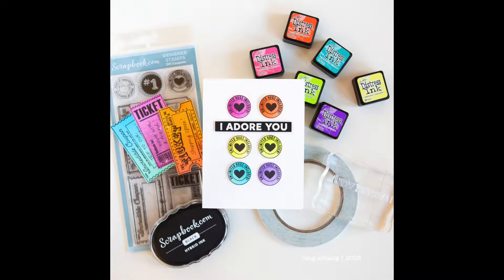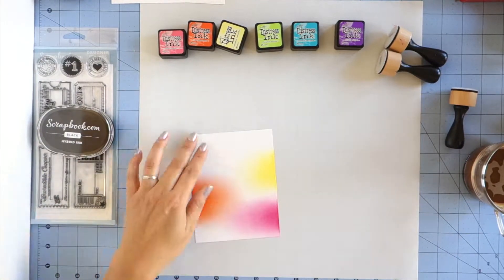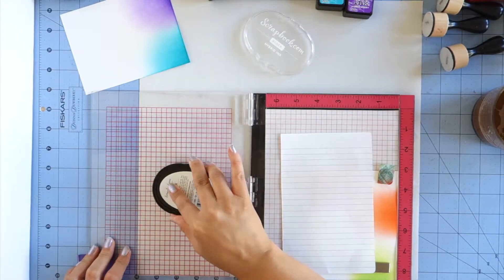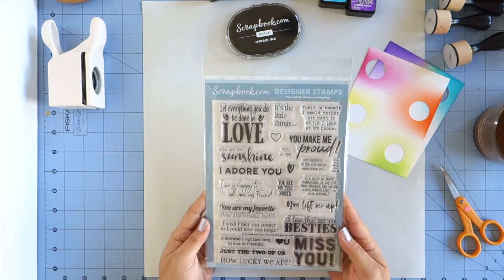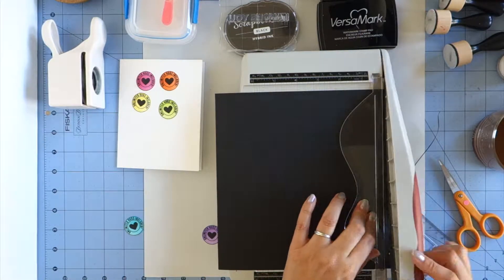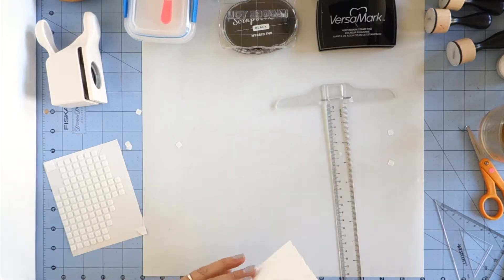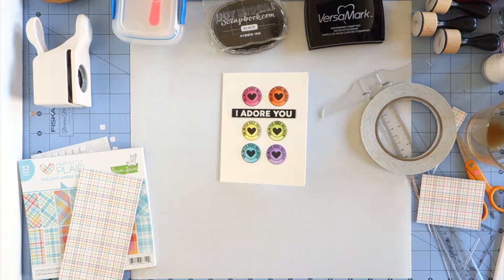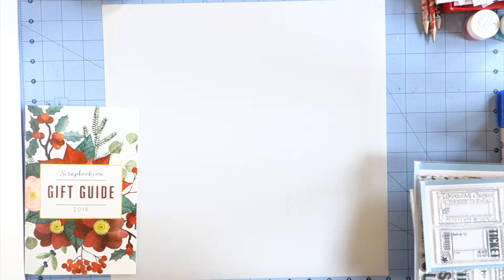"I Adore You" cardmaking process video #3 featuring Scrapbook.com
Hello friends!
Today I have a card making process video featuring Scrapbook.com clear stamps and products.